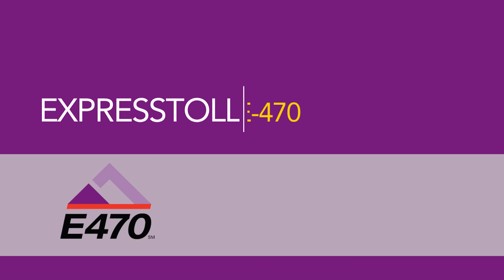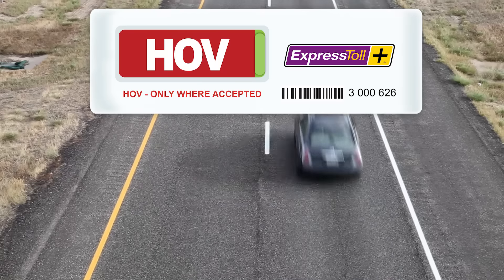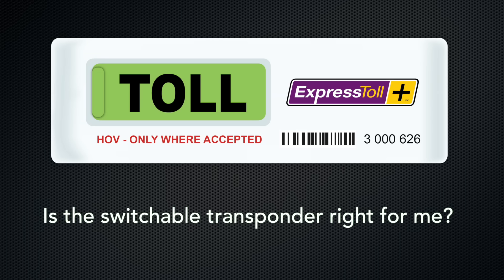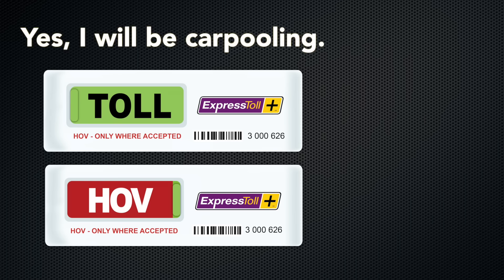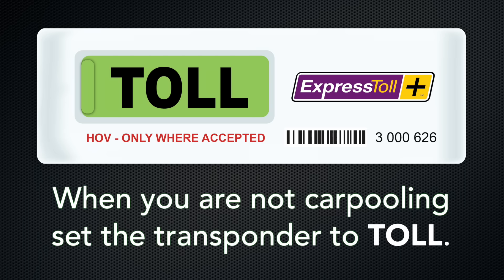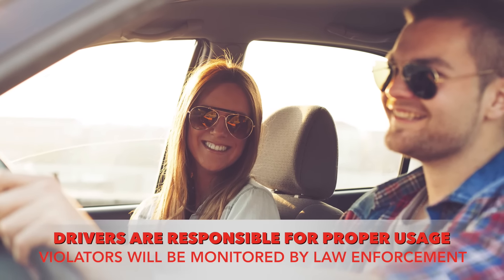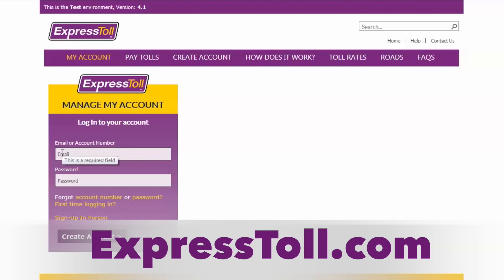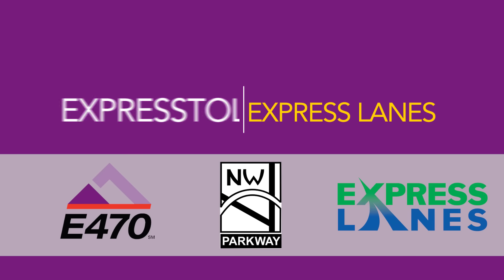How to Use the Switchable HOV Transponder - Video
Do you want to carpool in the US 36 and I-25 Express Lanes for free? Learn more about the new Switchable HOV Transponder and see if this is the right transponder for your needs.